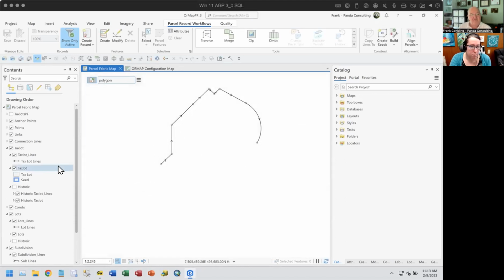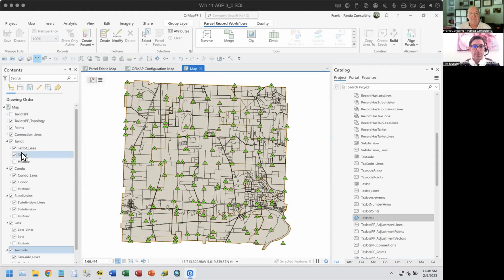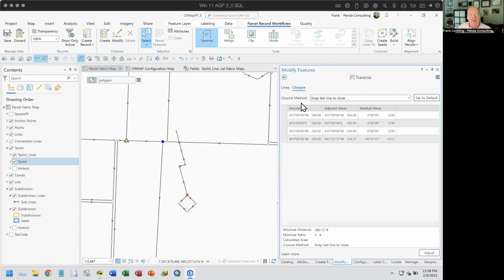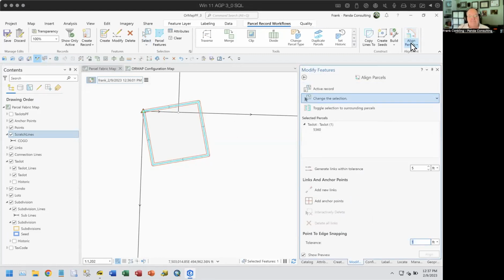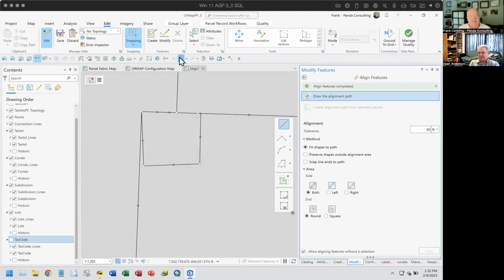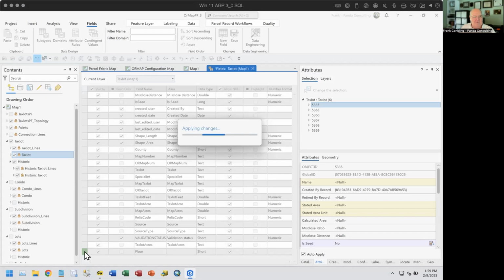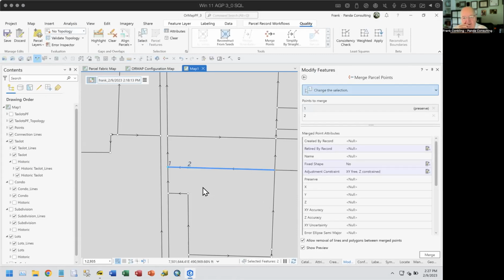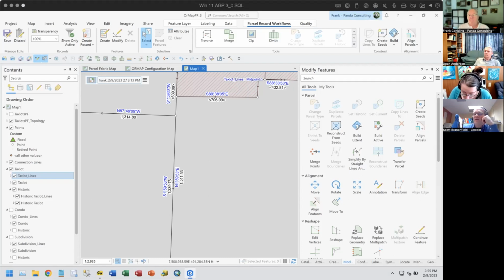2. ORMAP Parcel Fabric Training 2023 Februrary 9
ORMAP Parcel Fabric Training by Frank Conkling of Panda Consulting.
This class covers the same material as the August 2022 sessions.